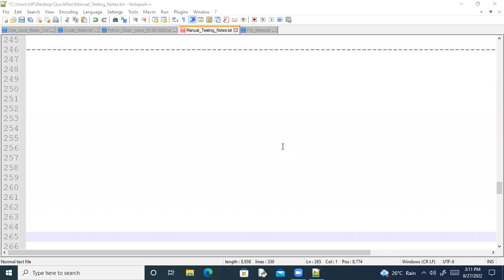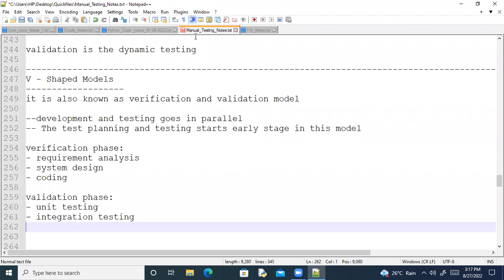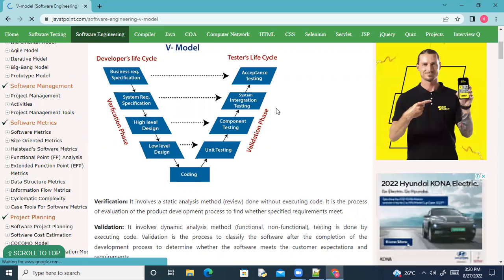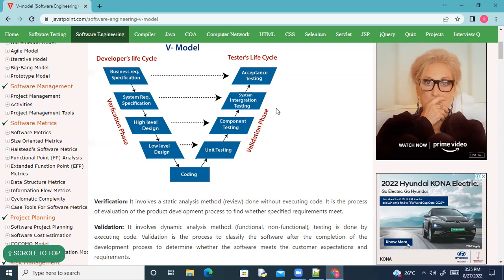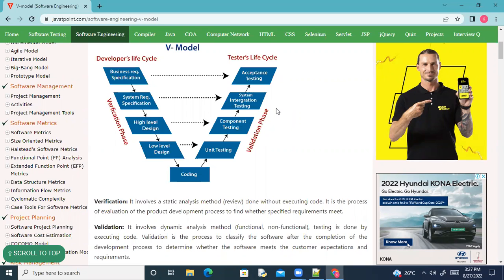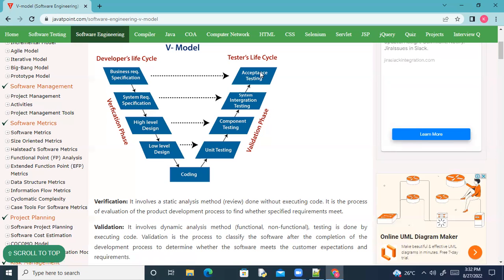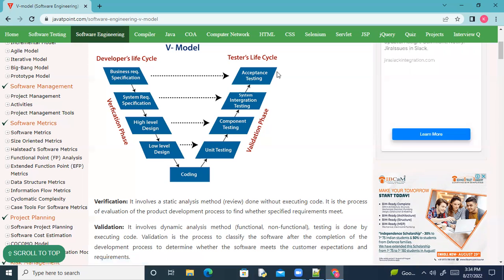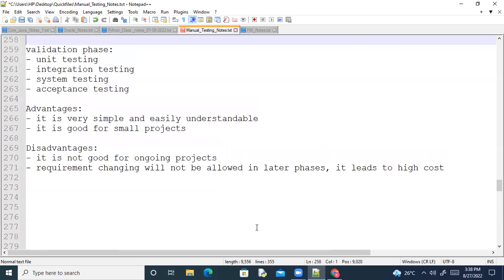ManualTesting # V Model # Verification and Validation